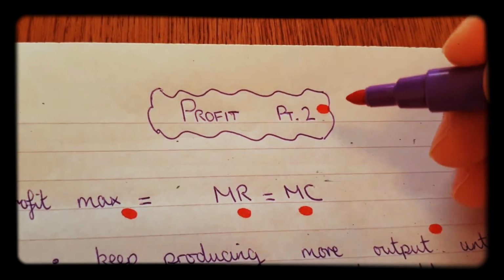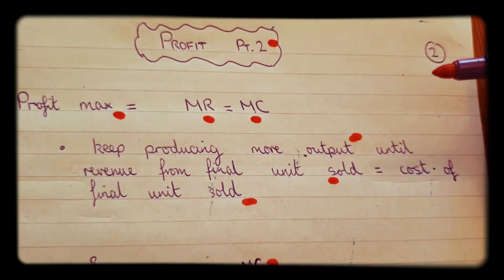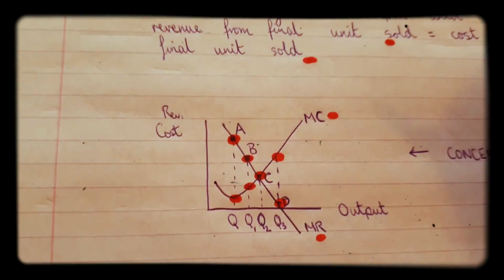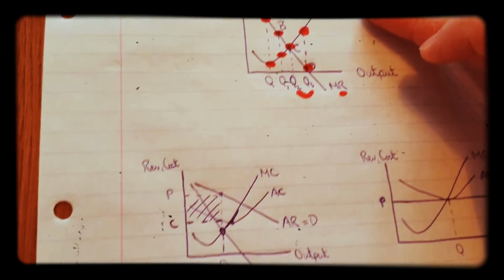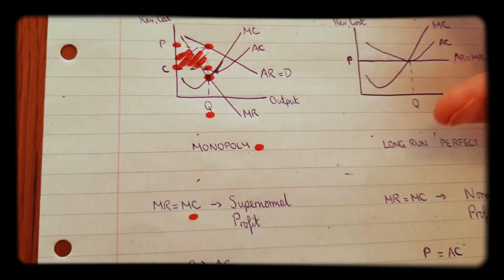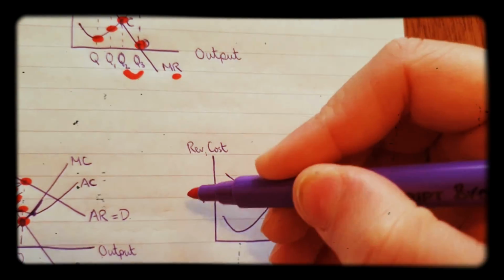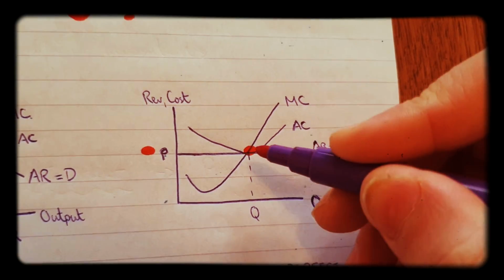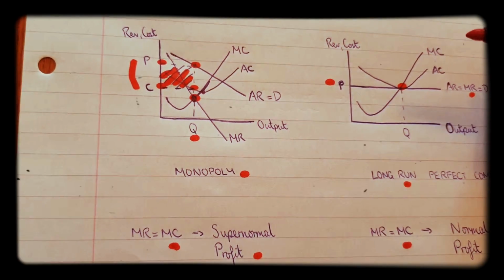UNDERSTAND THIS! PROFIT MAXIMISATION in 4mins Part 2 | Economics Help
Step by step Economics revision video explaining the concept of profit maximisation.